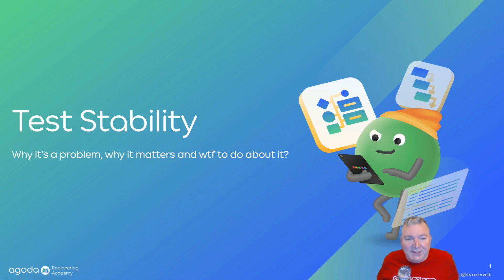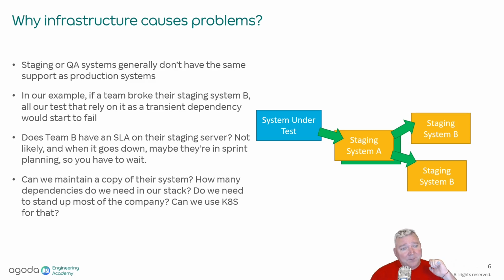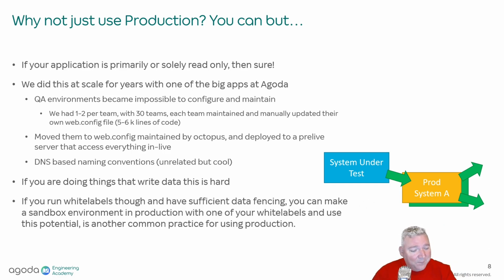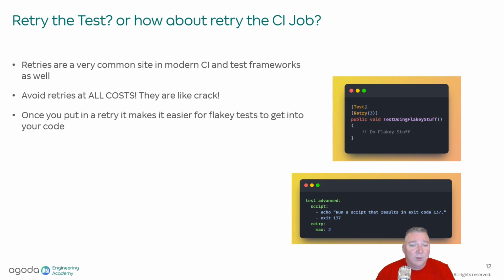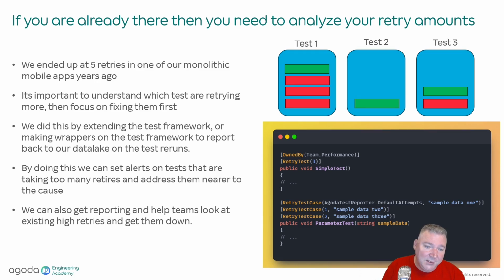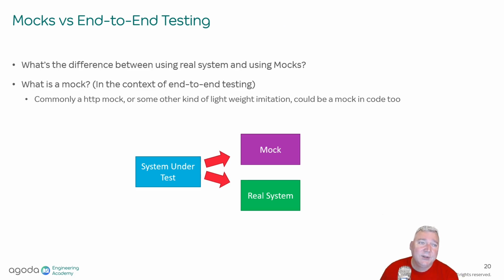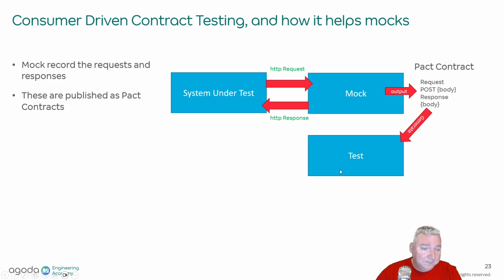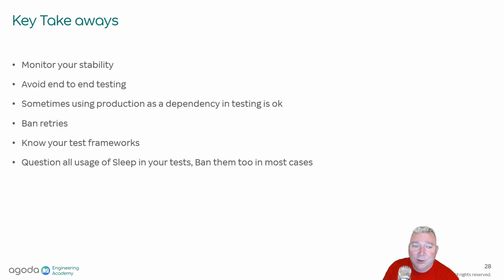Automation Test / CI Stability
The chance of getting a false positive, from a test or CI i.e. the test fails but the code is ok? But Why? Common more in UI Tests and Tests with more infrastructure (e.g. end to end tests). In this video we explore the Problem, how to measure it and some potential solutions for common causes of test flakiness.